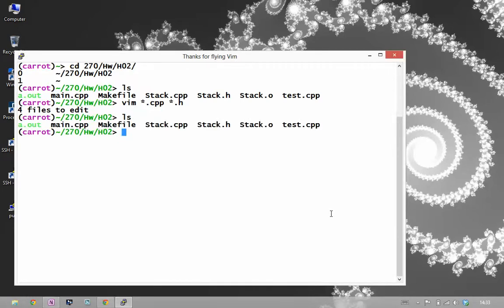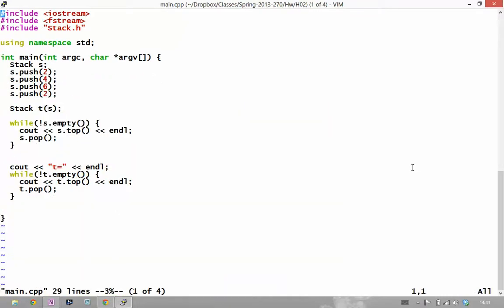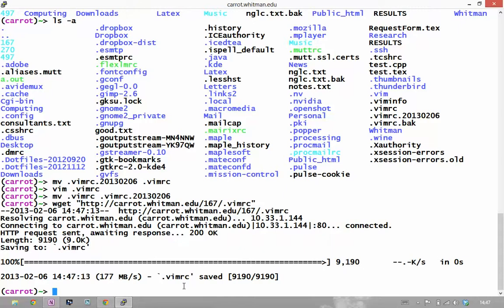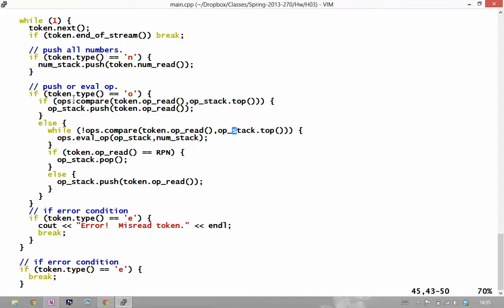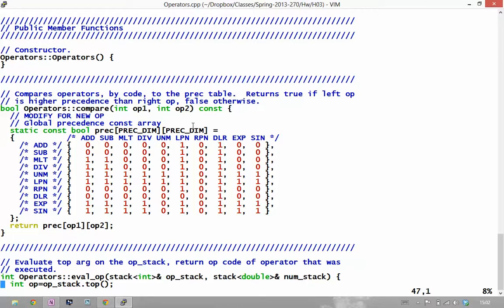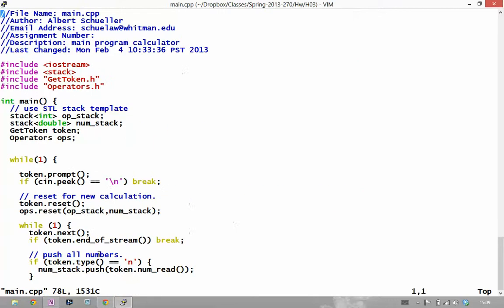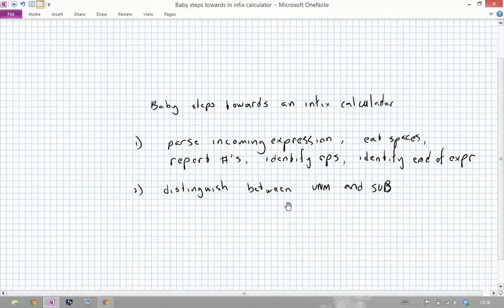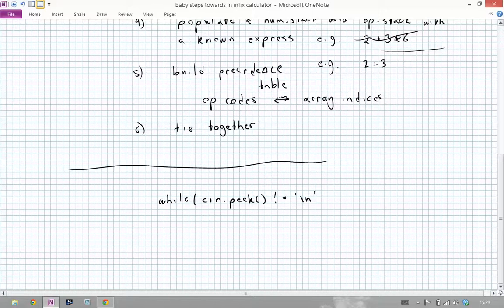Feb 06, 2013 - Ma270 - Data Structures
vim multiple buffer management, infix calculator planning, baby steps to infix